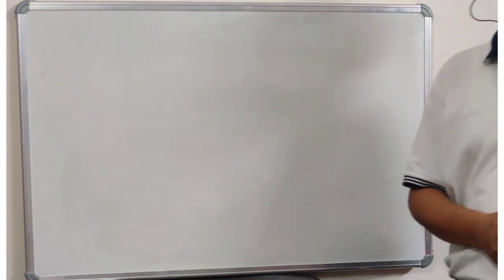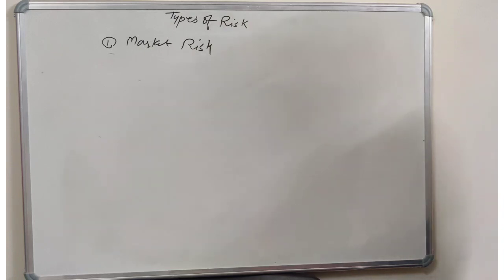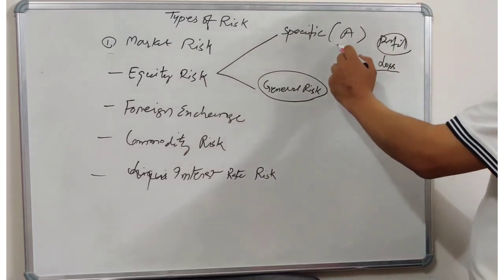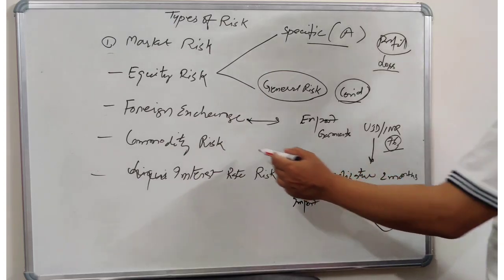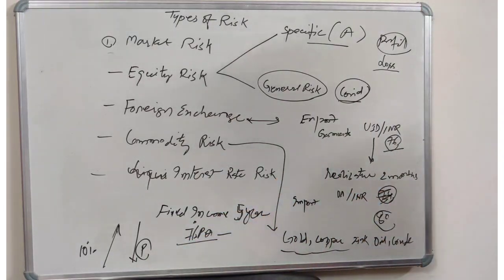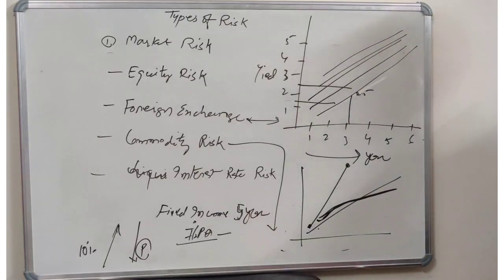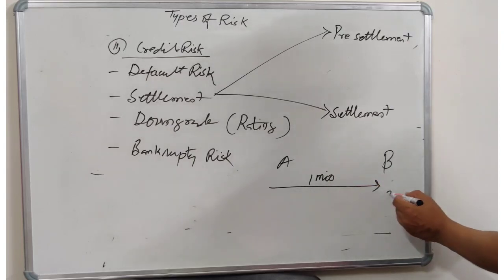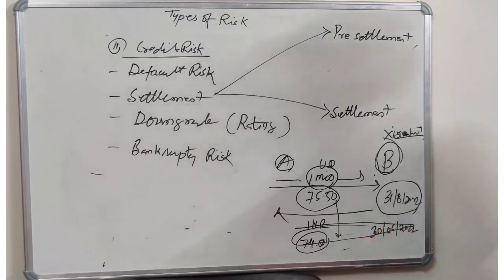Types of Risk.. Foundation of Risk Management FRM L-1